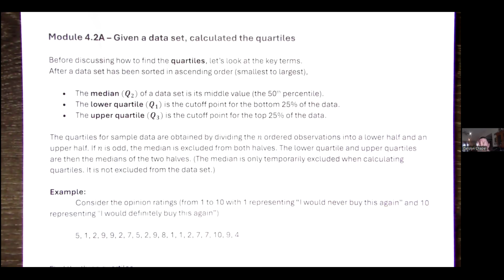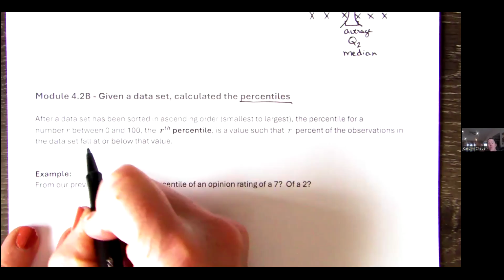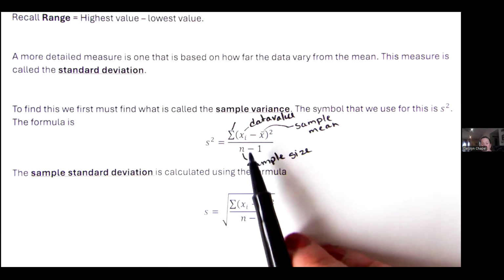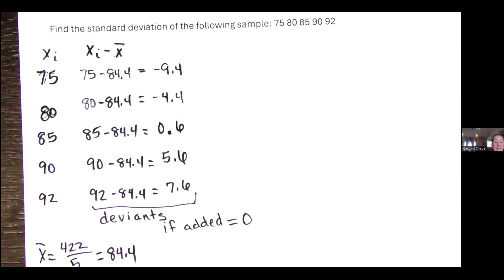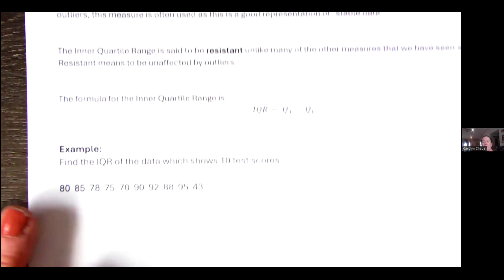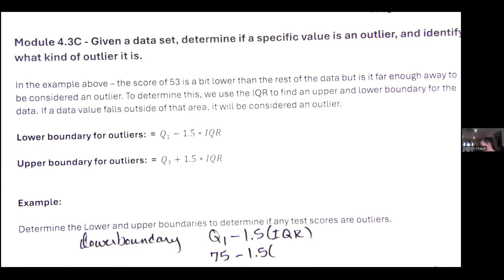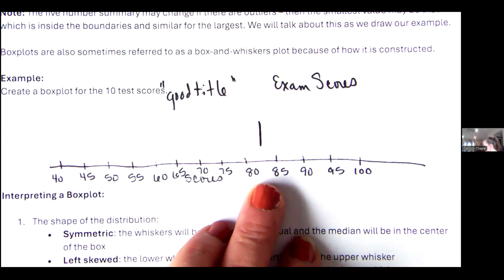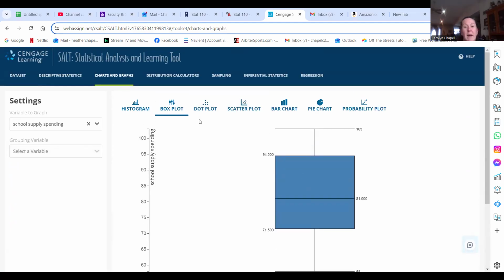Introductory Statistics: Measuring the position or spread of data.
In this video I will give a brief introduction to quartiles, percentiles and standard deviation. I discuss how these can be used to measure a data values position and the spread of data. I then discuss how to use the Inner Quartile Range to determine if a small or large value is indeed an outlier. I finish the video by creating a box plot.